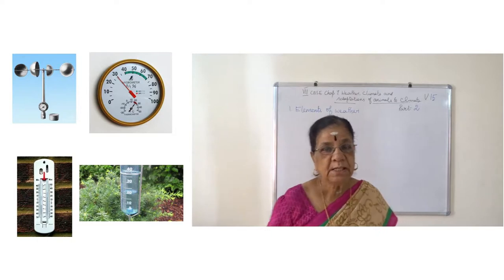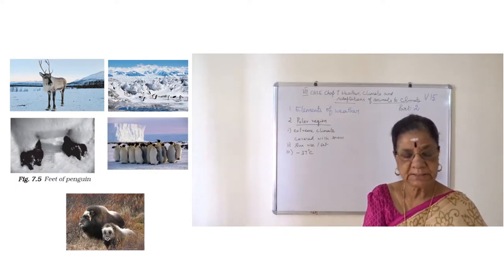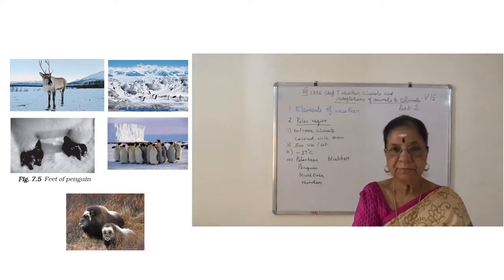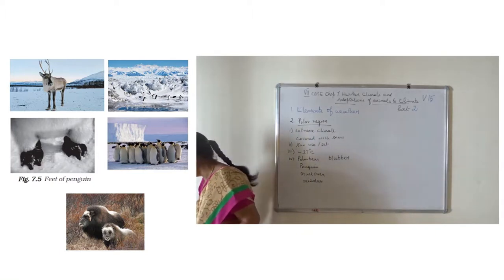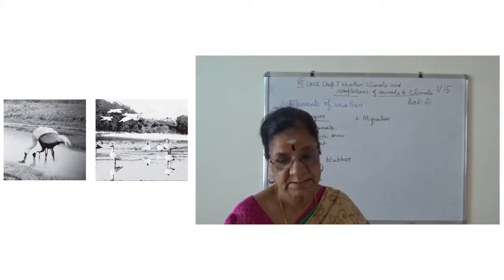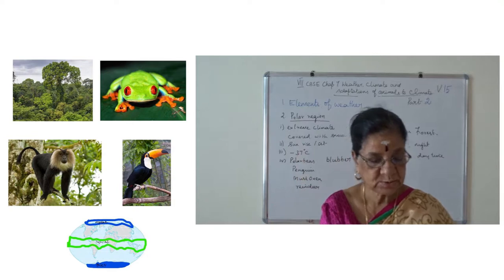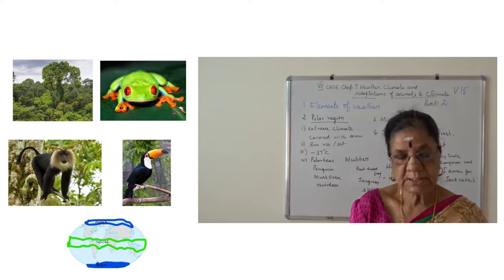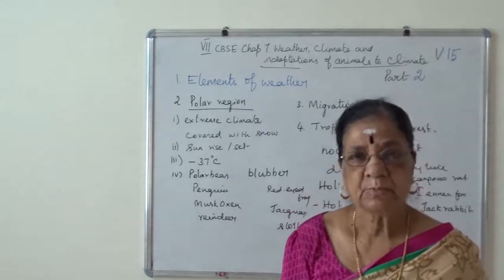VII CBSE Bio Chapter 7 Weather , Climate -Adaptations Of Animals To Climate Video 15 Part 2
Weather , Climate -Adaptations Of Animals To Climate Video 15 Part 2